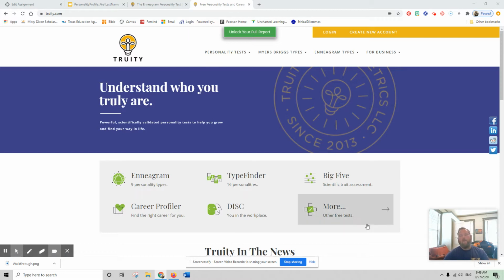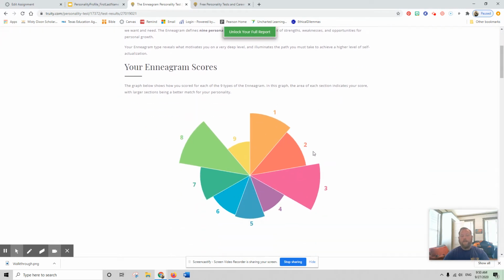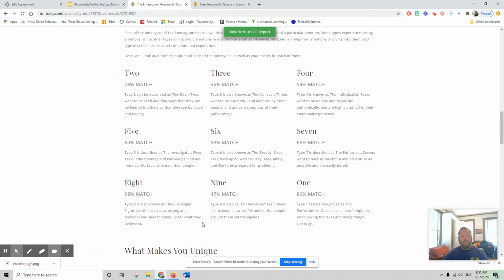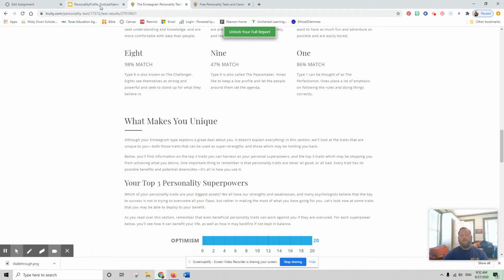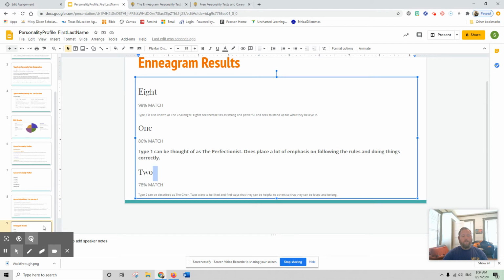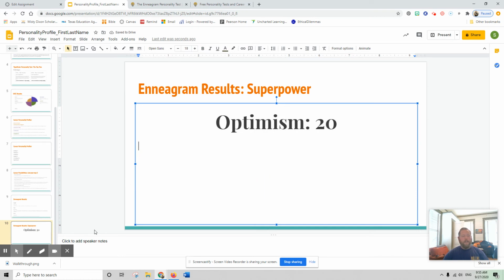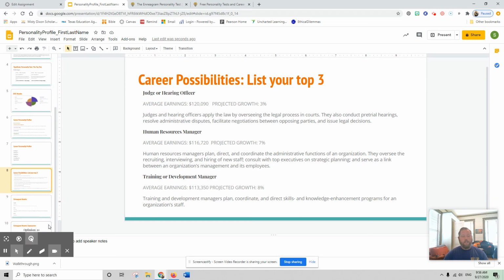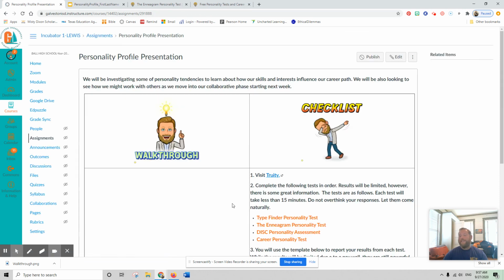Personality Profile Instructions